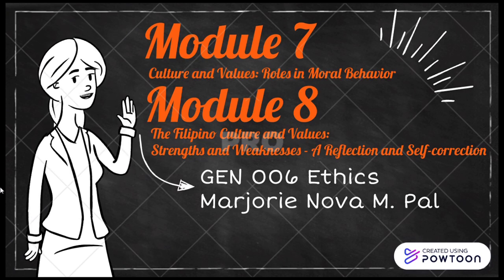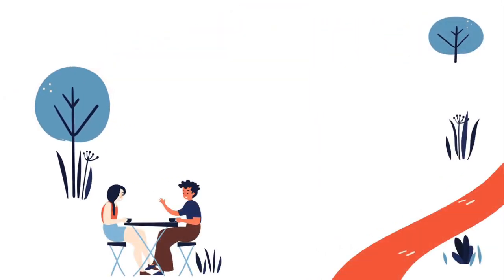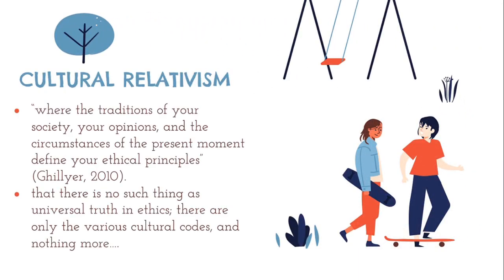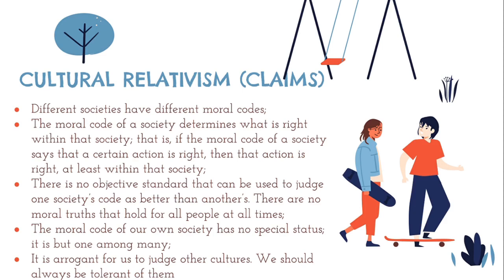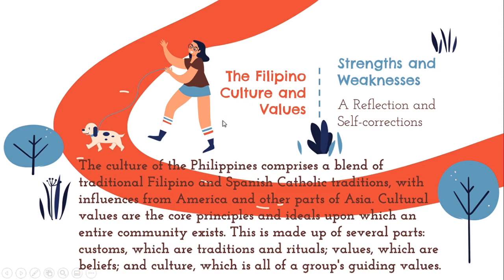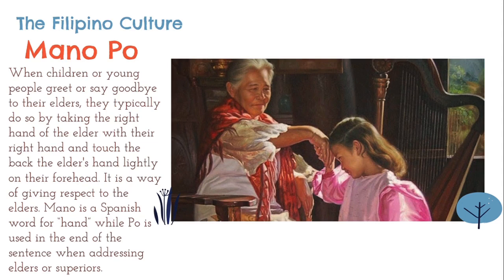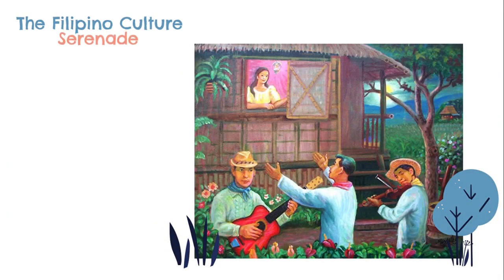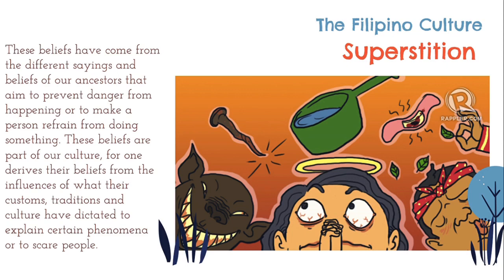GEN 006 Module 7 and Module 8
Module 7 Culture and Values : Roles in Moral Behavior
Module 8 The Filipino Culture and Values : Strengths and Weaknesses - Reflection and Self-correction